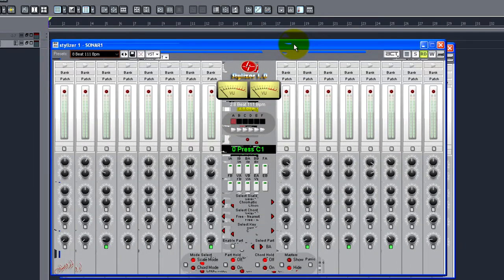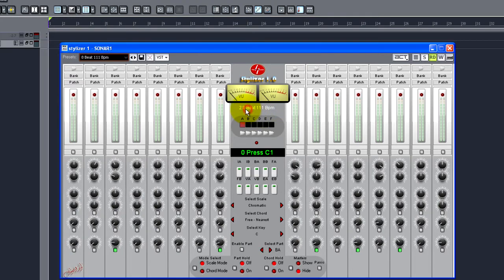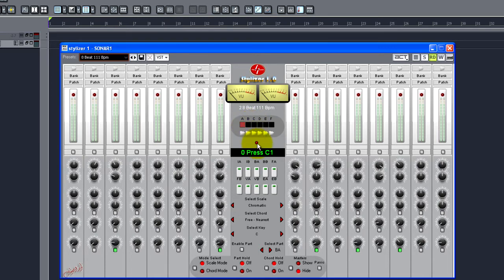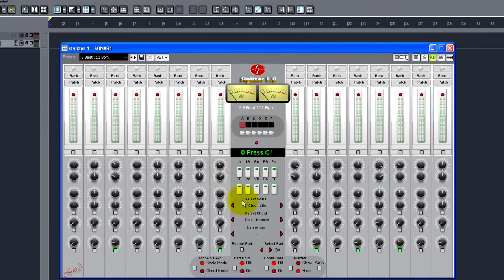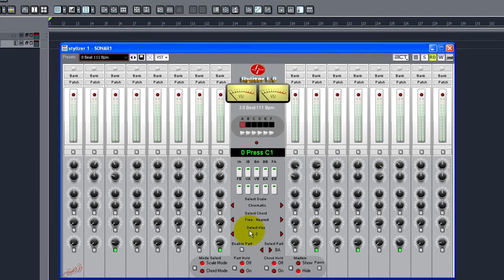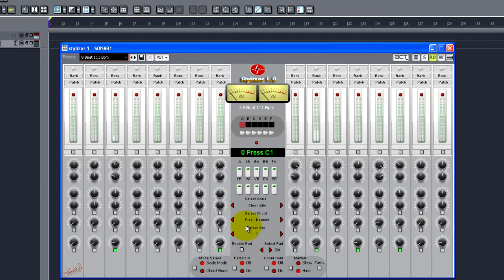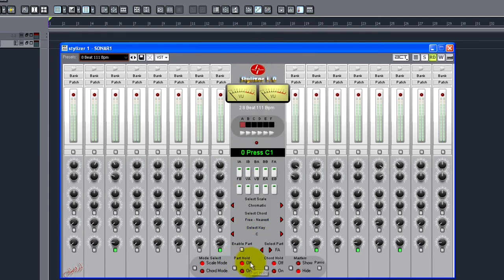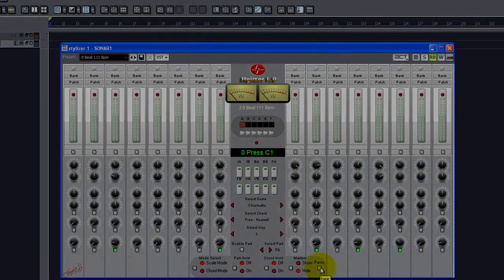Stylizer - The interface